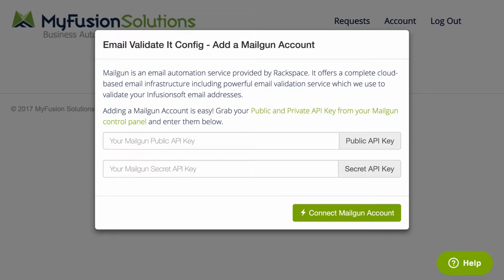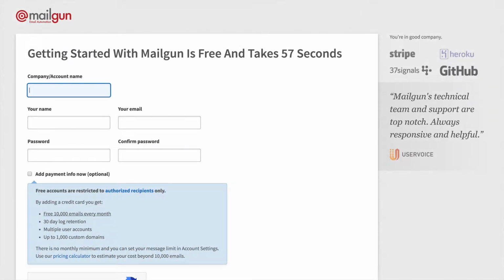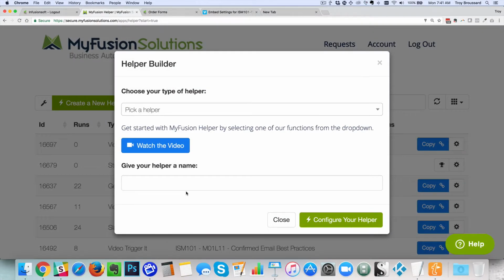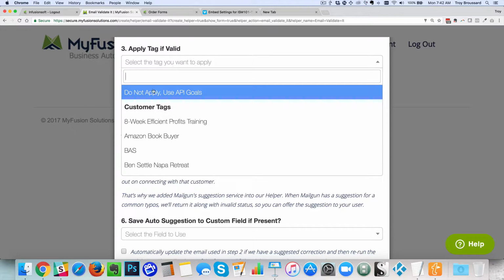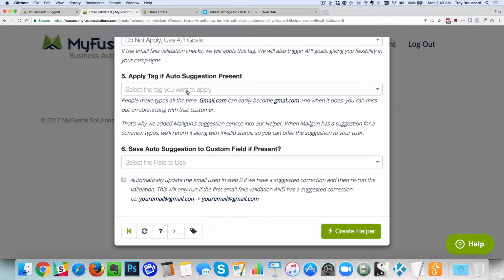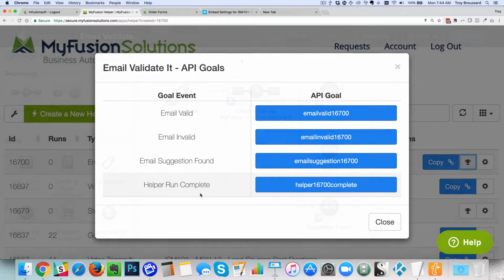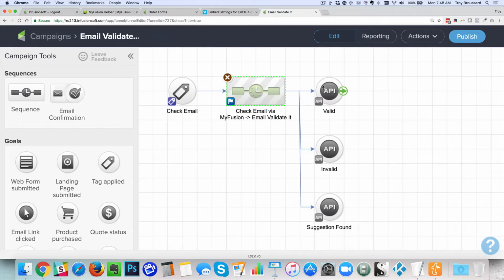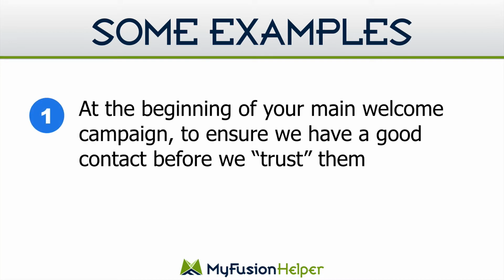MFH Email Validate It